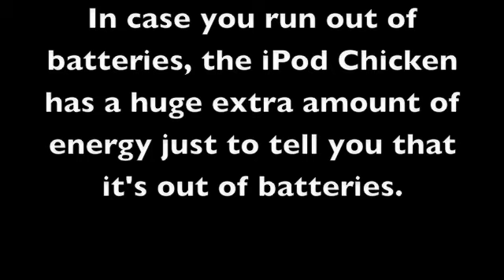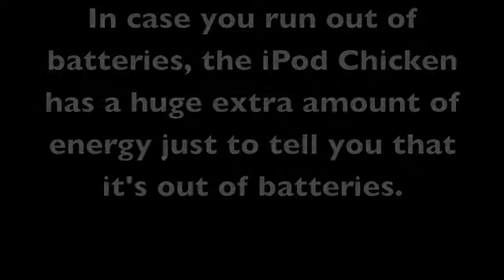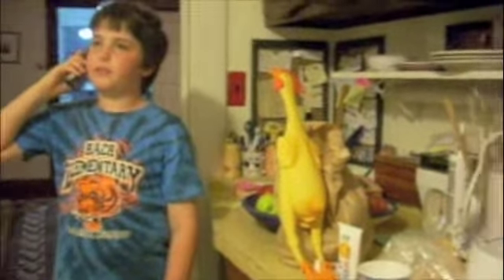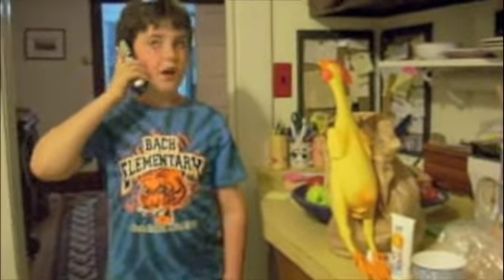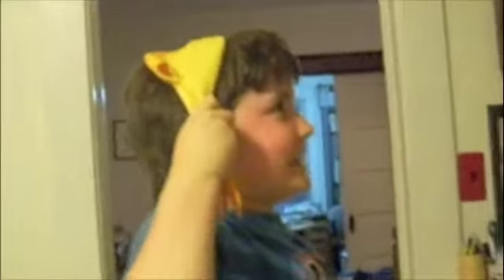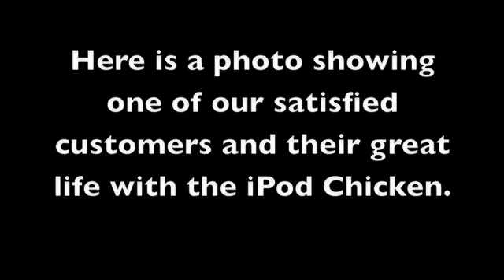The iPod Chicken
This is a little video that was inspired by the iPod human.  I made it in an hour, so it's not that good.